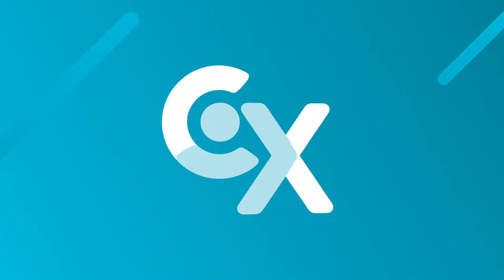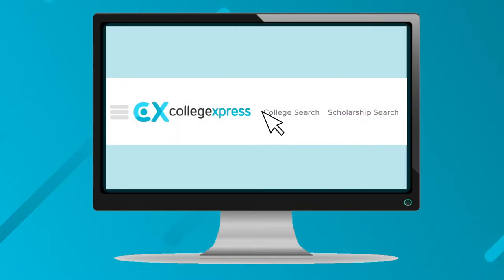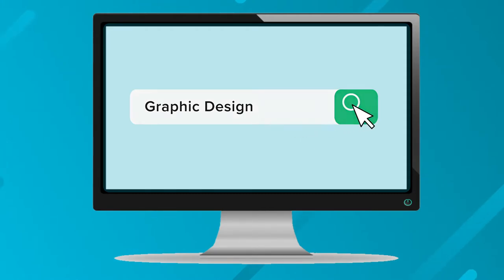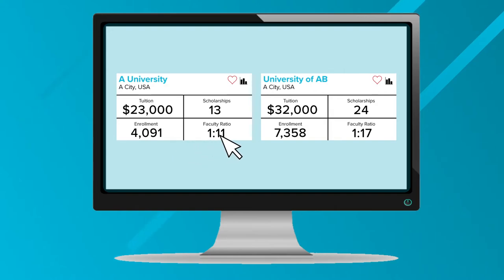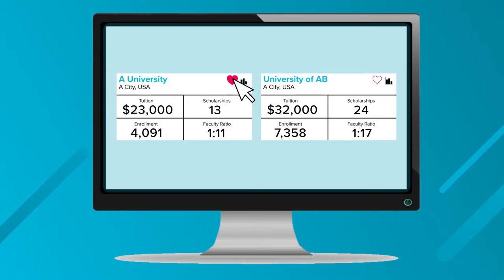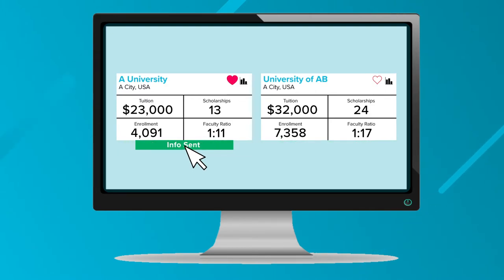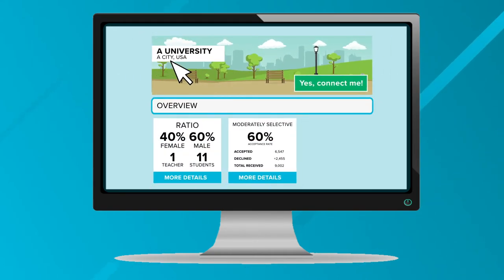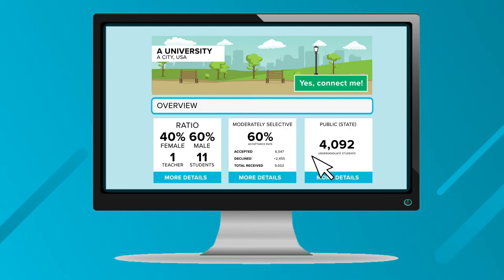How to Use CollegeXpress - Part 3 - How to Search for Colleges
Part 3 of the "How to Use CollegeXpress" series is all about searching for colleges on CollegeXpress using the College Search tool.